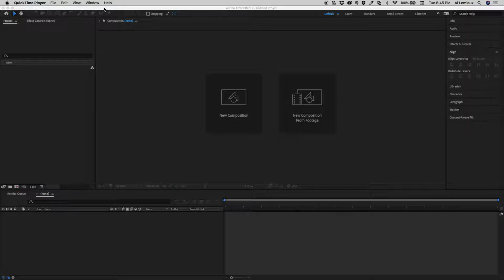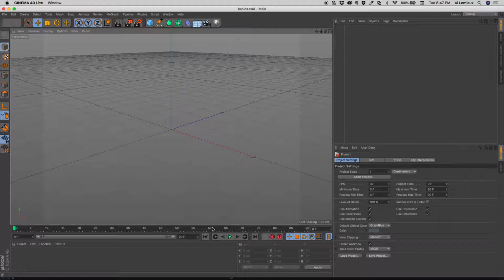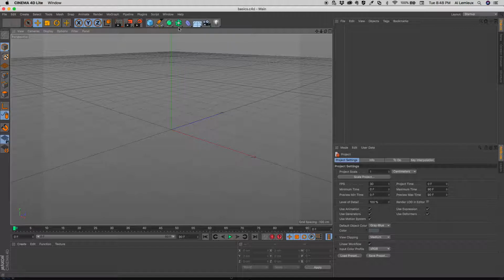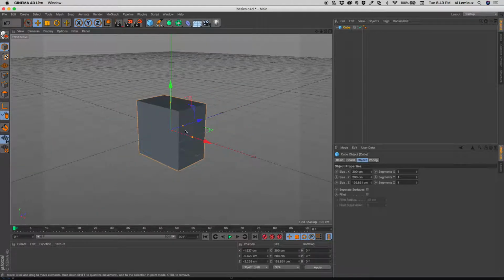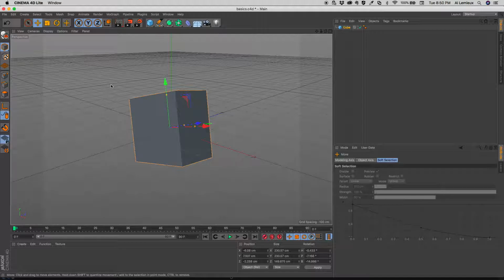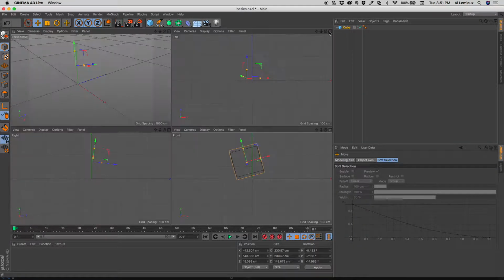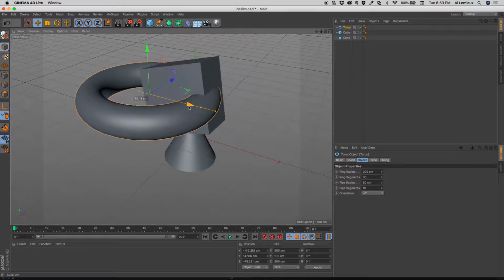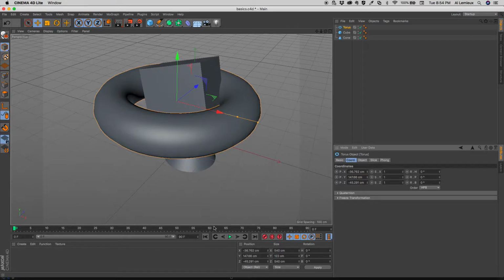Cinema 4D Lite - Part 1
Interface basics, camera controls and primitives